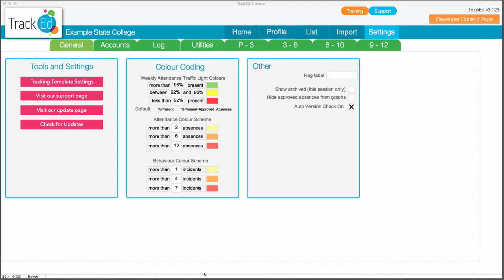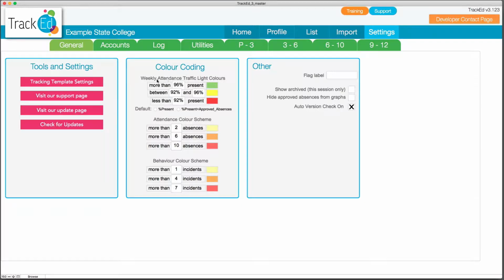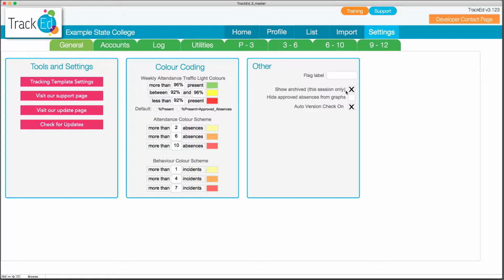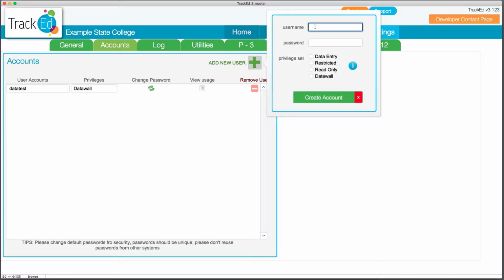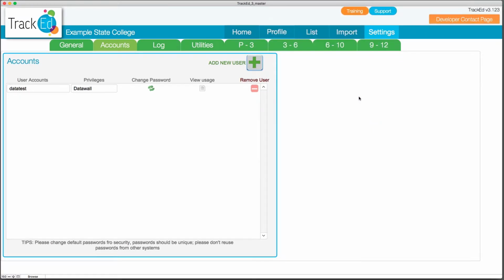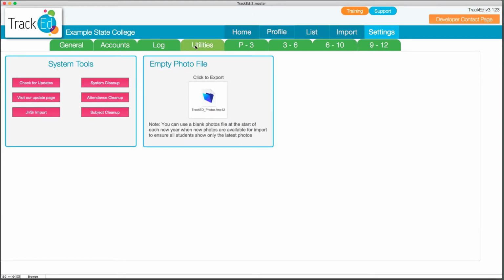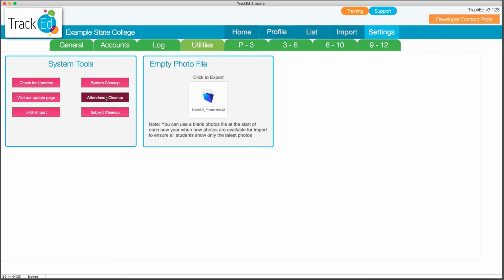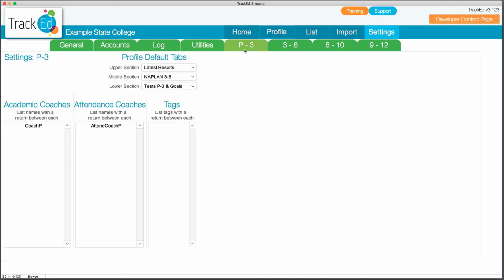TrackEd 3 Settings page overview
An overview of the settings page in TrackEd 3